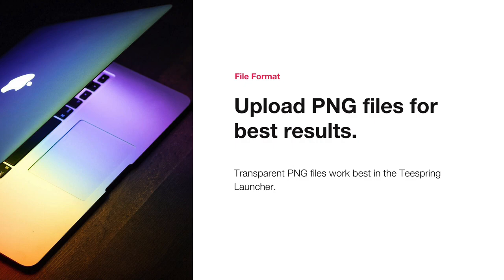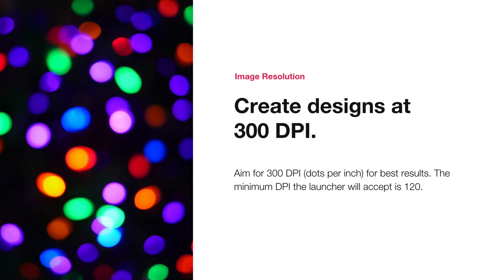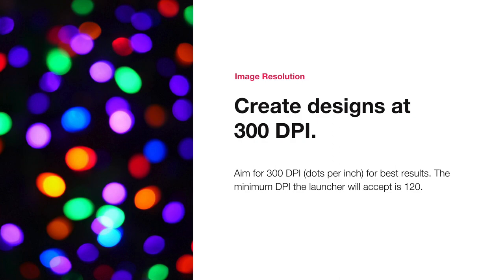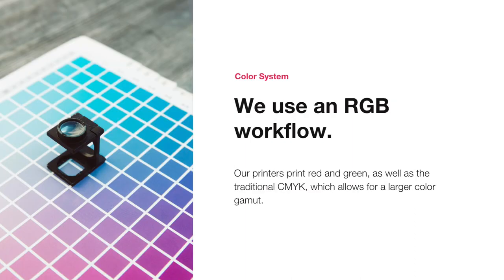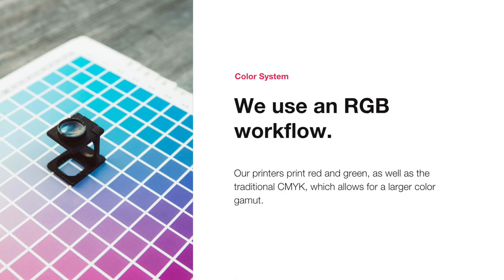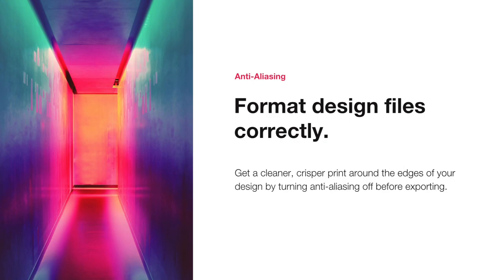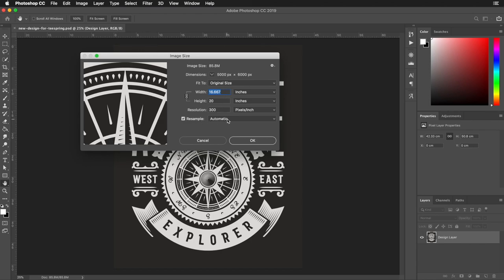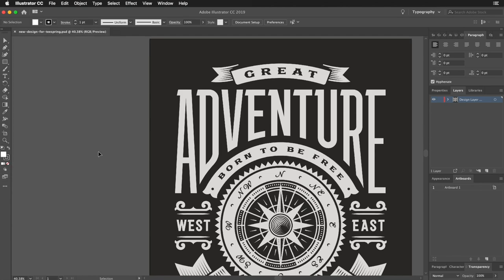6 Tips to create perfect print file for Teespring Launcher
Teespring is now Spring. Visit our new creator resources and blog to find out more.

Preparing the perfect design file will ensure optimum print quality for your buyers. With recent updates you can enhance the accuracy and quality of your prints even more. Learn how you can take advantage of this update and optimize your design files for the Teespring Launcher now.